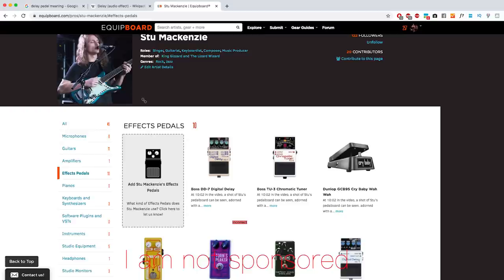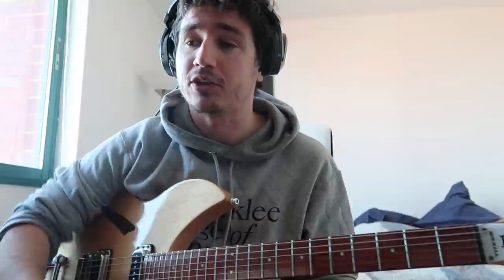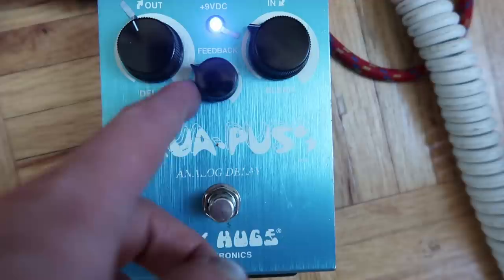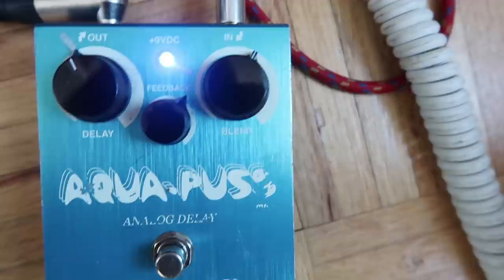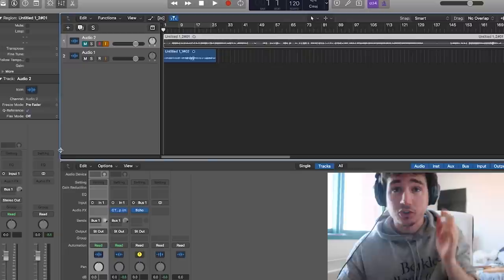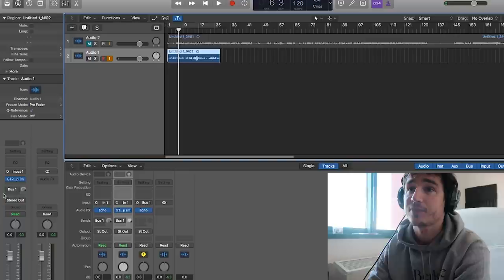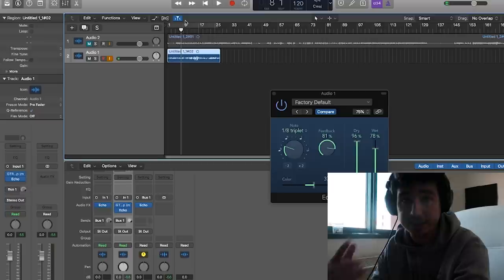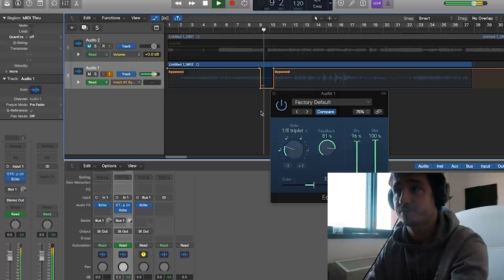Sound Like King Gizzard & The Lizard Wizard - The Delay Effect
_GEAR_USED_
Aqua Puss Delay Pedal
Boss DD-8
Vox Pathfinder Combo